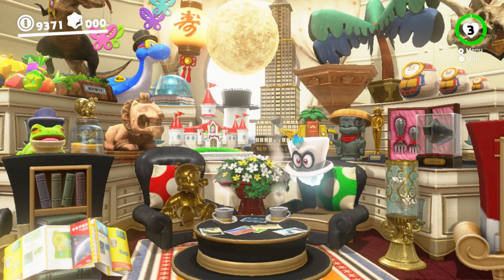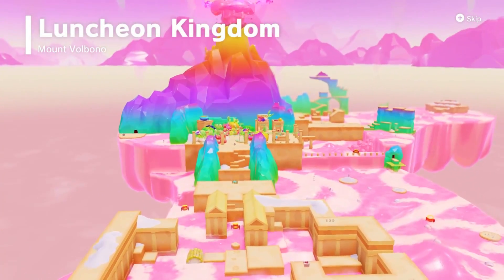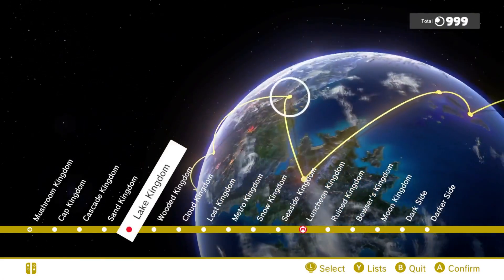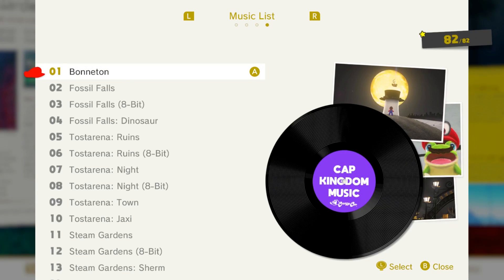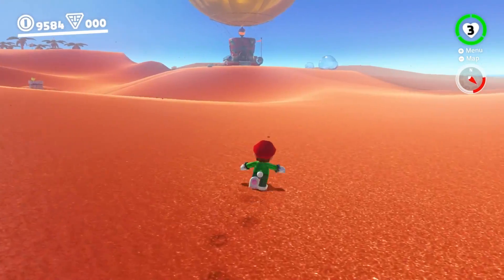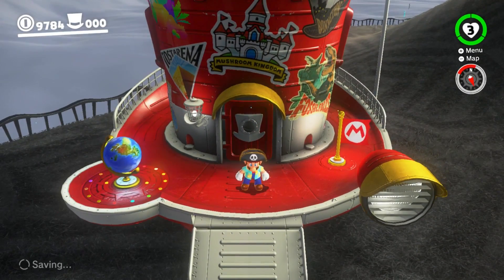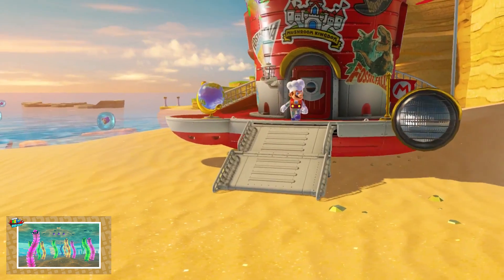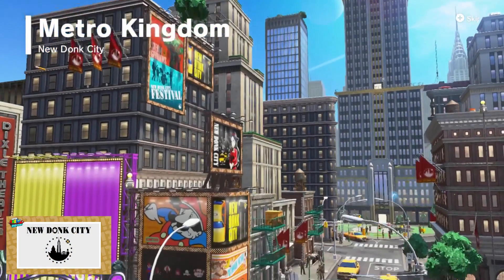Super Mario Odyssey [Blind] || Bonus 1 – Twitter Hint Art (1/3)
Just because I don't want this to be over just yet, we're going the full distance and taking on these extra Hint Arts!